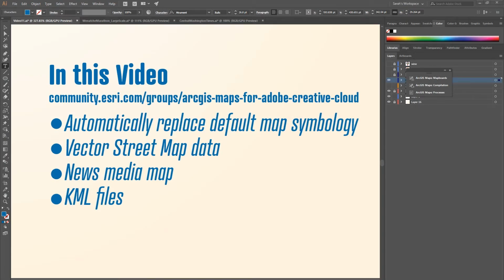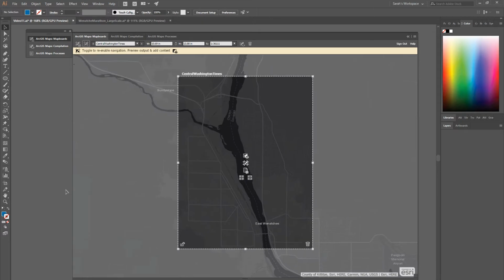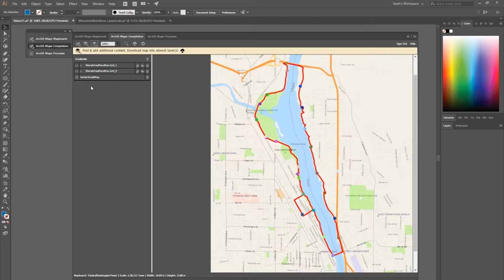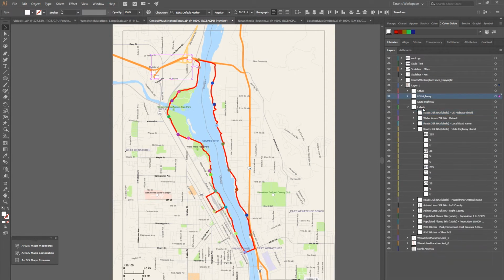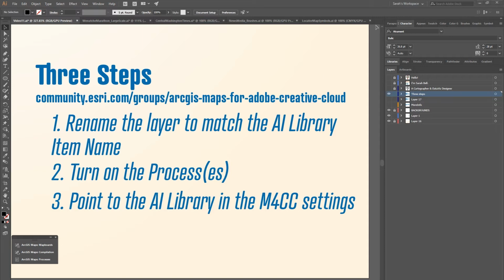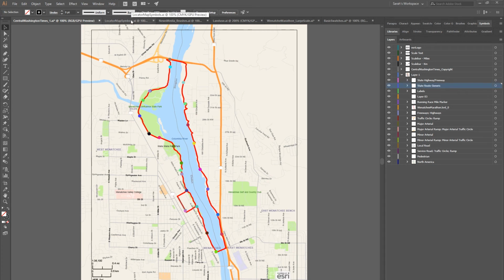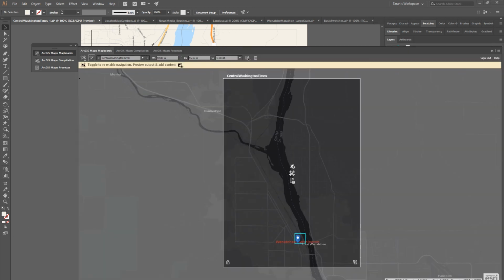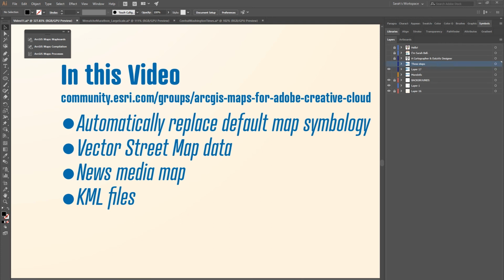Style Maps in Illustrator Using ArcGIS Maps for Adobe Creative Cloud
Design and style the maps you create in Adobe Illustrator by styling the Vector Street Map using ArcGIS Maps for Adobe Creative Cloud. Maps for Adobe Creative Cloud allows design and communications professionals access to data-driven maps directly inside Adobe Illustrator and Photoshop. Create beautiful maps that tell your story, visualize your data, and enhance creative projects using the tools you’re familiar with.